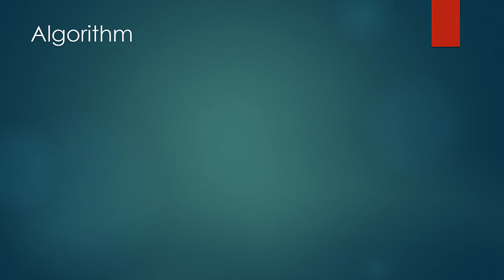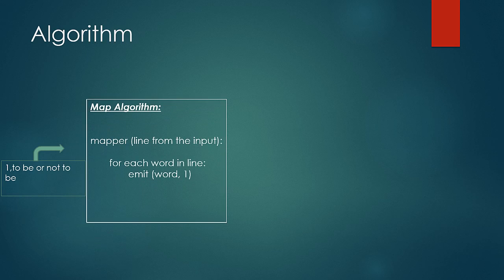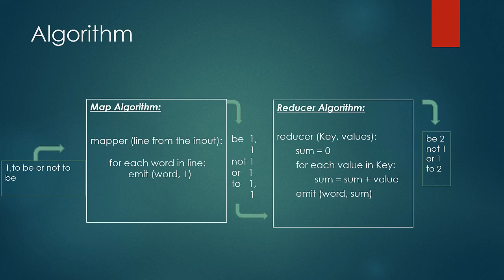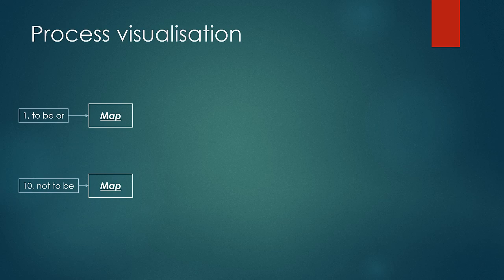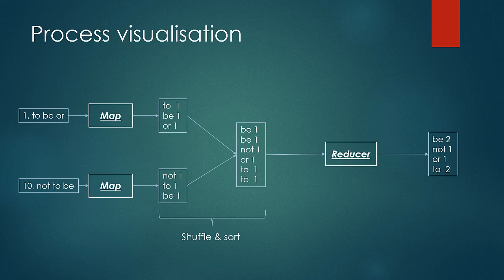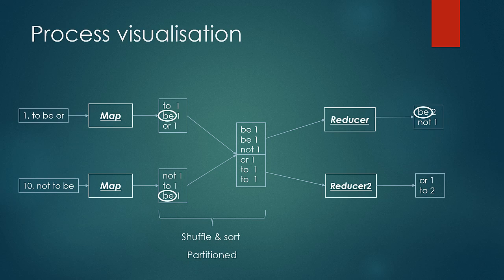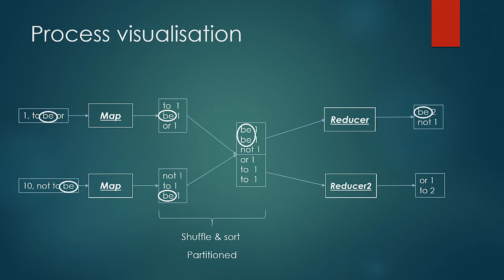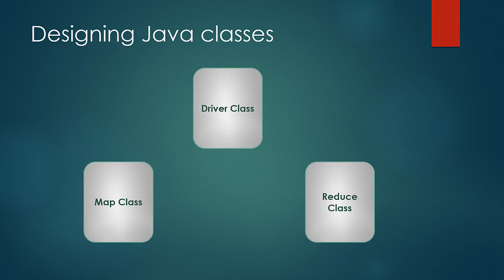Lesson 19: Understanding MapReduce (Part 2)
This video will introduce about the MapReduce  ( continuous part 1)